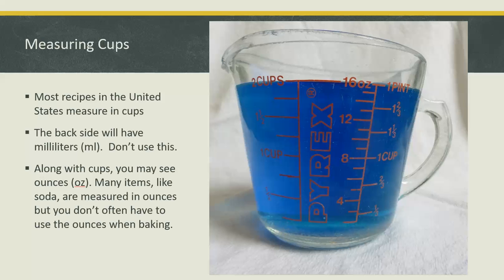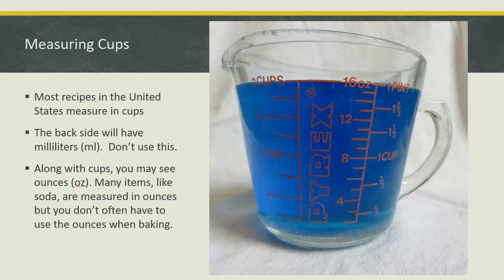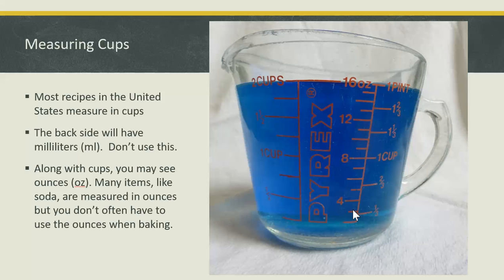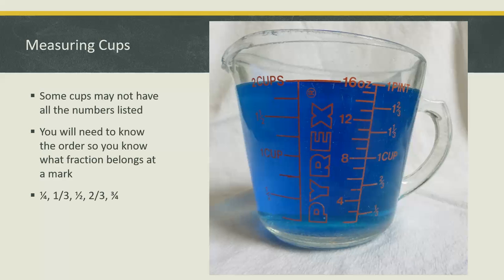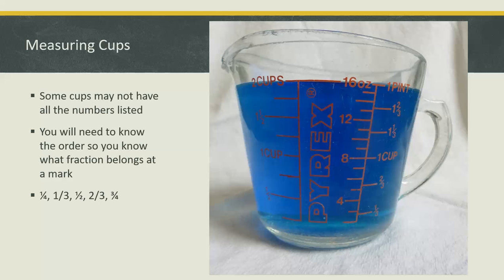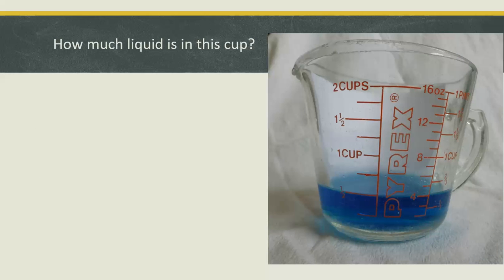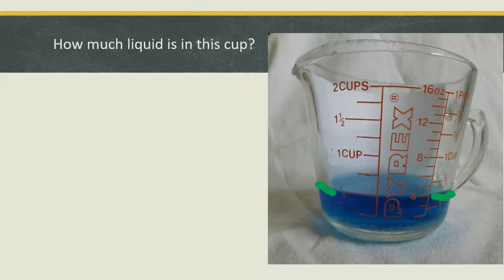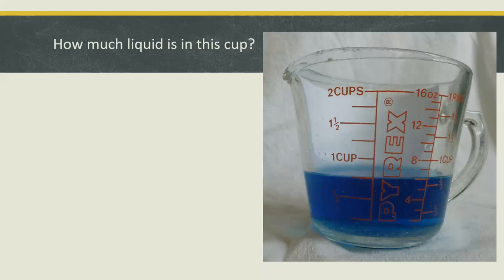Measuring Cups A